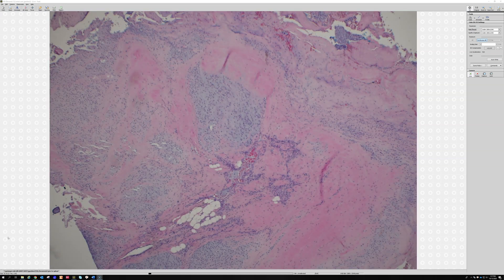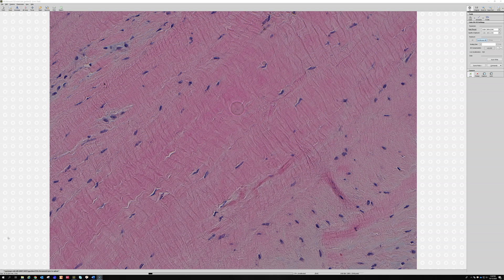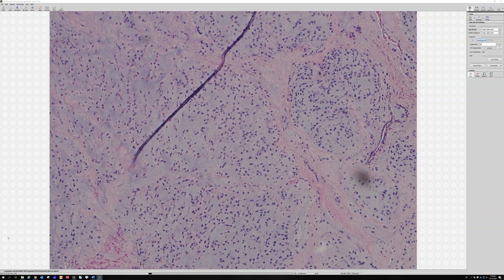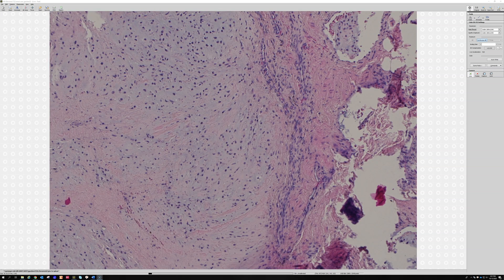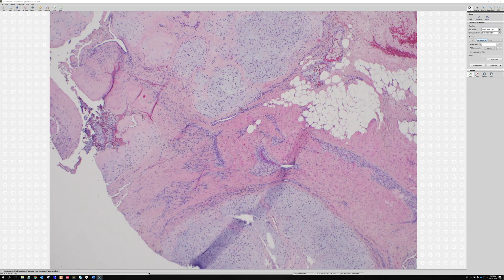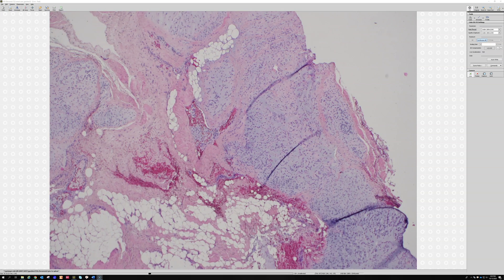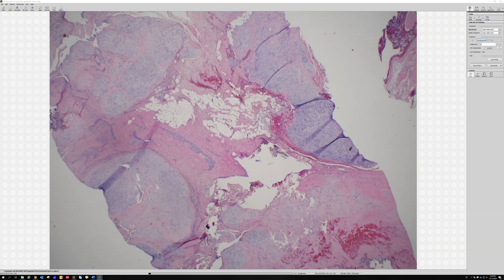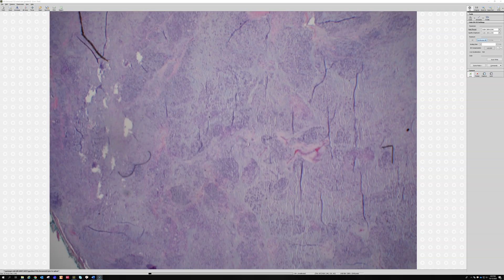Extraskeletal myxoid chondrosarcoma (rare soft tissue tumor...not a real chondrosarcoma) pathology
More on Extraskeletal myxoid chondrosarcoma